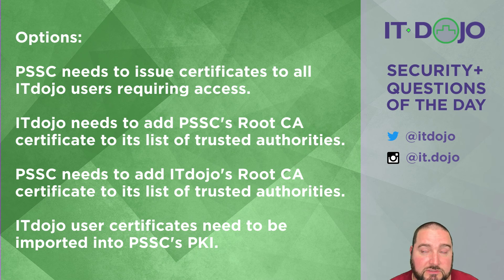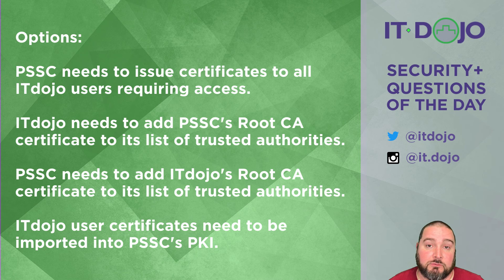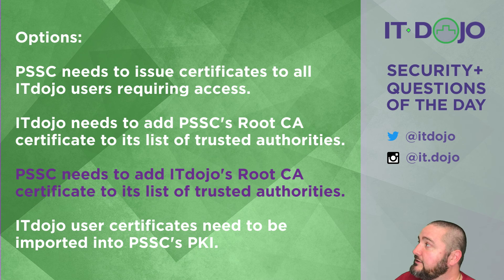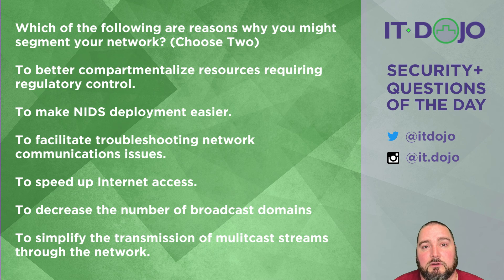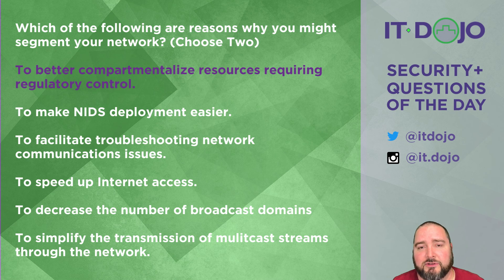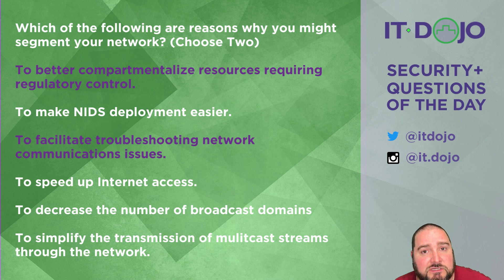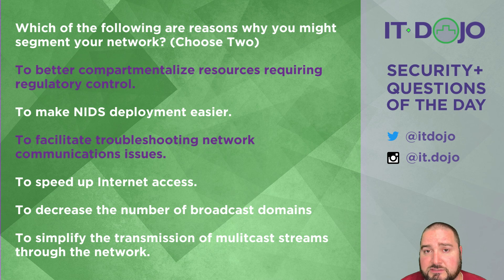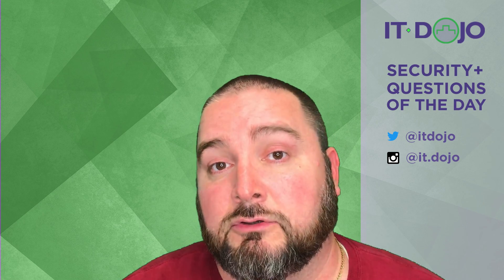Security+ Practice Questions of the Day from IT Dojo - #5 - Certificates and Network Segmentation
IT Dojo offers free practice study questions for those who are preparing for their Security+ certification every day. In today's Security+ questions of the day, Colin Weaver asks and answers questions related to Certificates and Network Segmentation.

Let us help you pass the Security+ Exam!

Here are some recommended Security+ books to study with: